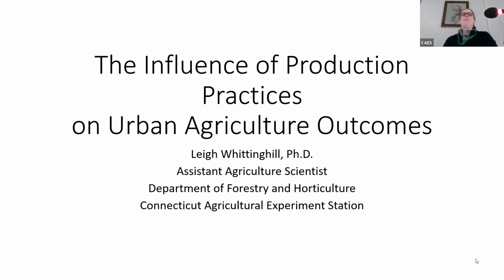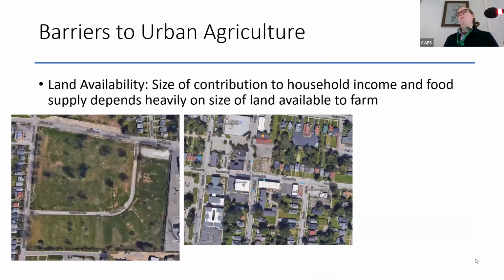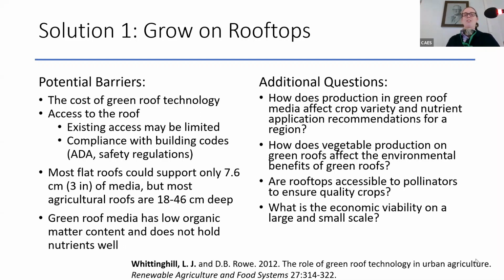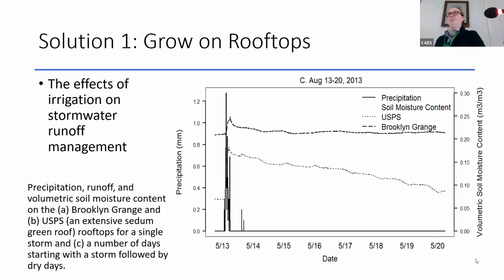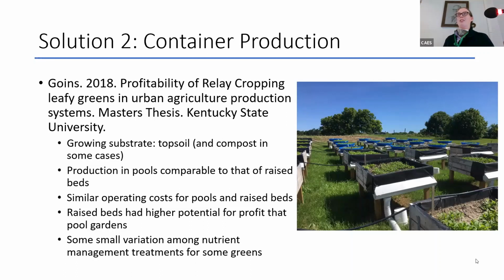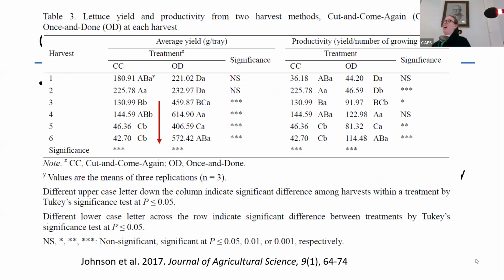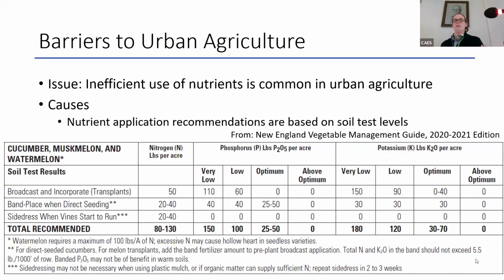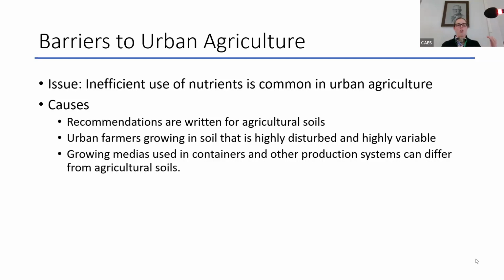The Influence of Production Practices on Urban Agriculture Outcomes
In this seminar, Dr. Leigh Whittinghill from The CAES's Department of Forestry and Horticulture discusses how "urban agriculture has a wide range of benefits for urban communities including increasing access to fresh produce, community building, education, and improved health and wellness, some of which are associated with an increase in green space in the urban setting. However, there are both economic and environmental costs that are also associated with urban agriculture. The specific practices used to grow in urban agriculture are both shaped by and shape these benefits and costs. Scientific examination of unique urban agriculture production systems could lead to improved food quantity and quality in urban spaces and reduce environmental costs by developing best management practices."
This seminar was given on Wednesday, December 15, 2021.